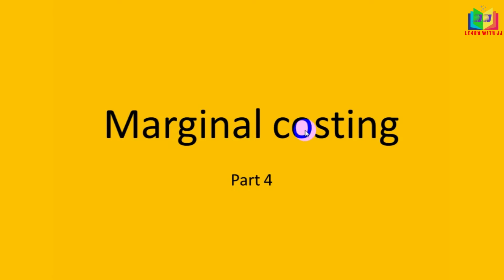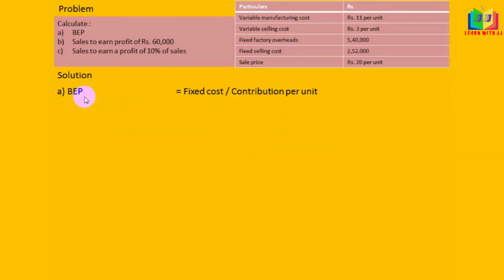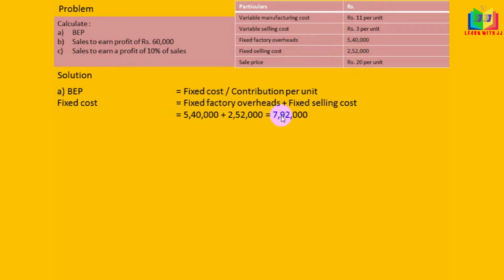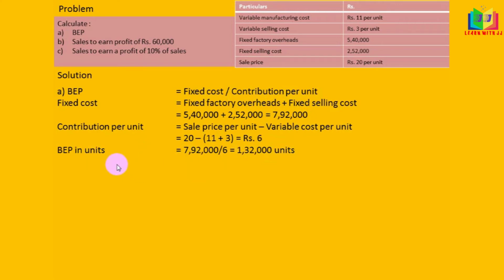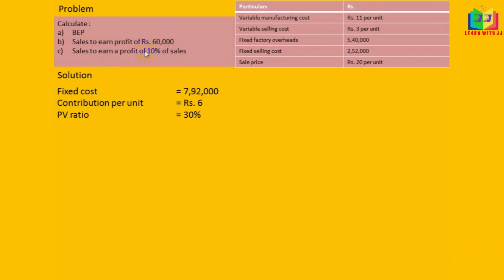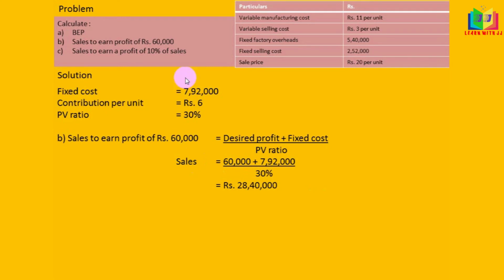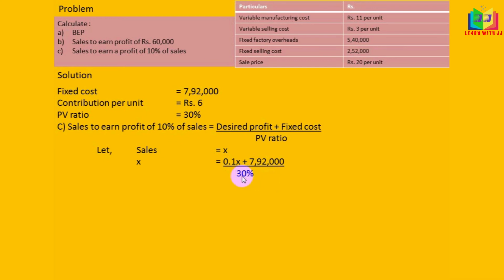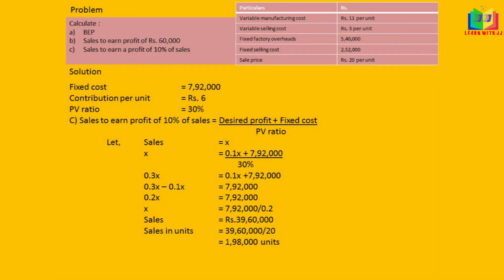Marginal costing || Part 4 || Advanced cost accounting